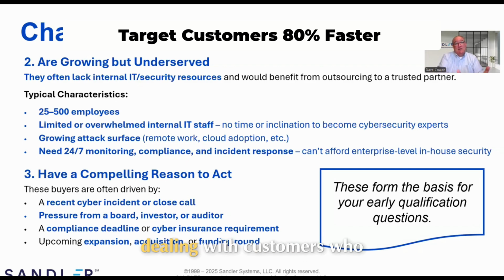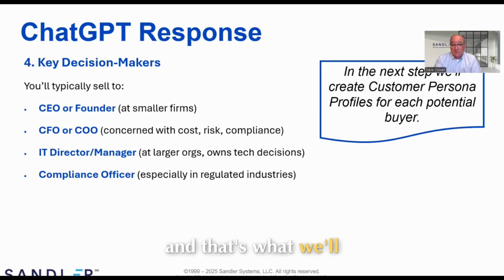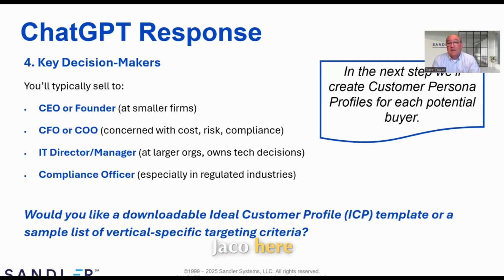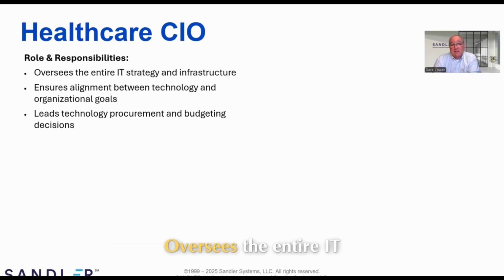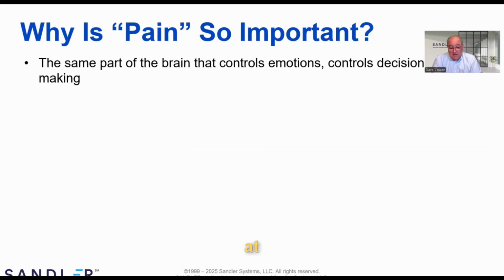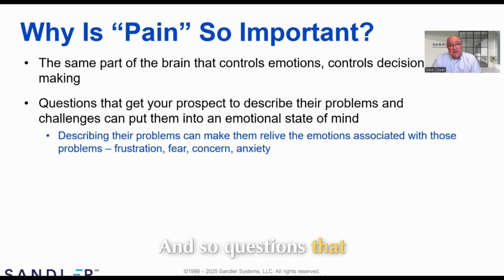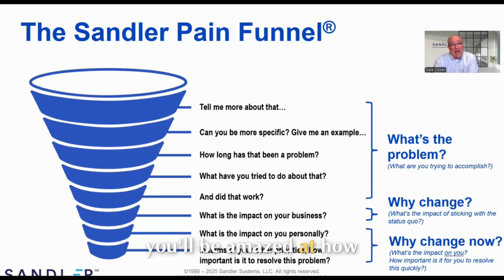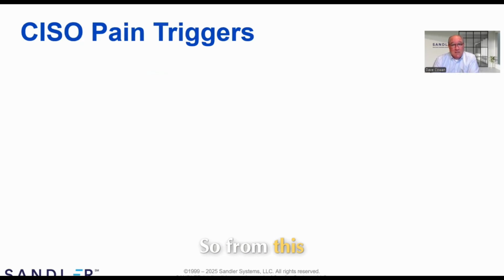ChatGPT for Sales: Boost Deals with AI Personas!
Most sales pipelines fail because teams spend time on the wrong customers. In this session, we break down how to use AI tools like ChatGPT to define your ideal customer profile (ICP), create detailed buyer personas, and focus your sales conversations on prospects who are most likely to buy.

We also explore why pain—and the impact of that pain—drives decision-making, how emotional triggers influence buying behavior, and how frameworks like the Sandler Pain Funnel help sales professionals move prospects out of the status quo. Finally, we discuss how AI-enabled role play and coaching can accelerate sales mastery.